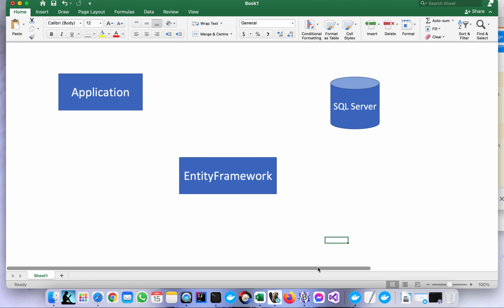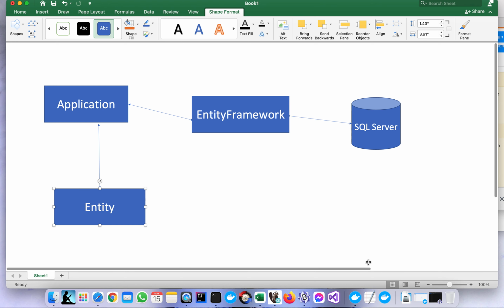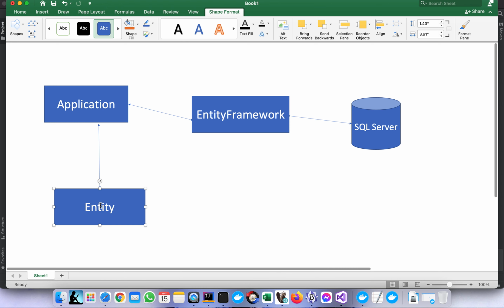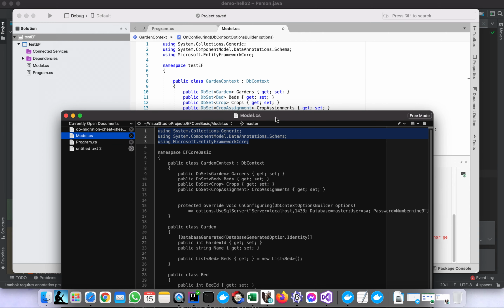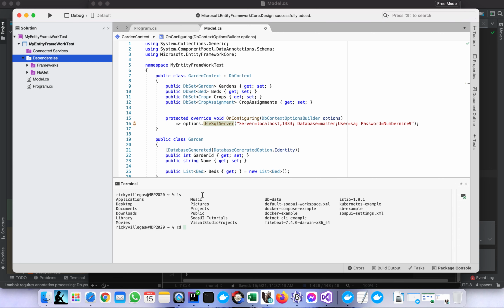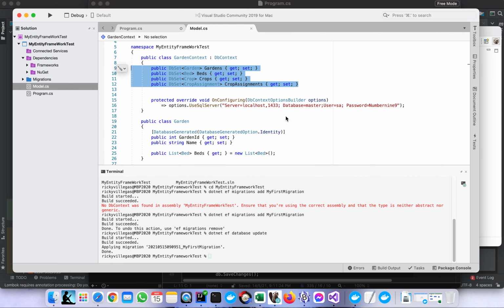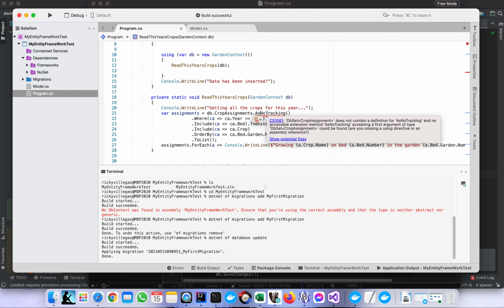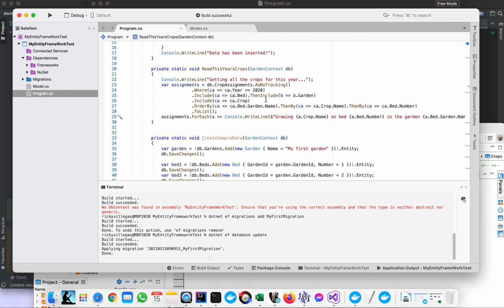C# .Net EntityFramework Core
CLI command to create DB Schema?
dotnet ef migrations add MyFirstMigration
dotnet ef database update
namespace MyEntityFrameWorkTest
    public class GardenContext : DbContext
        public DbSet&ls;Garden&gt; Gardens {get;set;}
        public DbSet&ls;Bed&gt; Beds {get;set;}
        public DbSet&ls;Crop&gt; Crops {get;set;}
        public DbSet&ls;CropAssignment&gt; CropAssignments {get;set;}
        protected override void OnConfiguring(DbContextOptionsBuilder options)
            =&gt; options.UseSqlServer("Server=localhost,1433; Database=master;User=sa; Password=Numbernine9");

    public class Garden
        [DatabaseGenerated(DatabaseGeneratedOption.Identity)]
        public int GardenId {get;set;}

        public List&ls;Bed&gt; Beds { get; }=new List&ls;Bed&gt;();

    public class Bed
        public int BedId {get;set;}
        public int Number {get;set;}

        public Garden Garden {get;set;}
        public List&ls;CropAssignment&gt; CropAssignments {get;set;}

    public class Crop
        public int CropId {get;set;}
        public string Name {get;set;}

    public class CropAssignment
        public int CropAssignmentId {get;set;}
        public Crop Crop {get;set;}
        public Bed Bed {get;set;}
        public int Year {get;set;}

            using (var db=new GardenContext())
                ReadThisYearsCrops(db);

        private static void ReadThisYearsCrops(GardenContext db)
            Console.WriteLine("Getting all the crops for this year...");
            var assignments=db.CropAssignments.AsNoTracking()
                        .Where(ca =&gt; ca.Year == 2020)
                        .Include(ca =&gt; ca.Bed).ThenInclude(b =&gt; b.Garden)
                        .Include(ca =&gt; ca.Crop)
                        .OrderBy(ca =&gt; ca.Bed.Garden.Name).ThenBy(ca =&gt; ca.Crop.Name).ThenBy(ca =&gt; ca.Bed.Number)
                        .ToList();
            assignments.ForEach(a =&gt; Console.WriteLine($"Growing {a.Crop.Name} on bed {a.Bed.Number} in the garden {a.Bed.Garden.Name}"));
        private static void CreateSampleData(GardenContext db)
            var garden=(db.Gardens.Add(new Garden { Name="My first garden" })).Entity;
            db.SaveChanges();

            var bed1=(db.Beds.Add(new Bed { GardenId=garden.GardenId, Number=1 })).Entity;
            db.SaveChanges();
            var bed2=(db.Beds.Add(new Bed { GardenId=garden.GardenId, Number=2 })).Entity;
            db.SaveChanges();
            var bed3=(db.Beds.Add(new Bed { GardenId=garden.GardenId, Number=3 })).Entity;
            db.SaveChanges();

            var pumpkin=(db.Crops.Add(new Crop { Name="Pumpkin" })).Entity;
            db.SaveChanges();
            var salad=(db.Crops.Add(new Crop { Name="Salad" })).Entity;
            db.SaveChanges();
            var tomatoes=(db.Crops.Add(new Crop { Name="Tomatoes" })).Entity;
            db.SaveChanges();
            var beans=(db.Crops.Add(new Crop { Name="Beans" })).Entity;
            db.SaveChanges();

            var assignment1=(db.CropAssignments.Add(
                new CropAssignment
                    CropId=pumpkin.CropId,
                    BedId=bed1.BedId,
                    Year=2020
                })).Entity;
            db.SaveChanges();
            var assignment2=(db.CropAssignments.Add(
                new CropAssignment
                    CropId=salad.CropId,
                    BedId=bed2.BedId,
                    Year=2020
                })).Entity;
            db.SaveChanges();
            var assignment3=(db.CropAssignments.Add(
                new CropAssignment
                    CropId=beans.CropId,
                    BedId=bed3.BedId,
                    Year=2020
                })).Entity;
            db.SaveChanges();
            var assignment4=(db.CropAssignments.Add(
                new CropAssignment
                    CropId=pumpkin.CropId,
                    BedId=bed3.BedId,
                    Year=2021
                })).Entity;
            db.SaveChanges();
            var assignment5=(db.CropAssignments.Add(
                new CropAssignment
                    CropId=tomatoes.CropId,
                    BedId=bed2.BedId,
                    Year=2021
                })).Entity;
            db.SaveChanges();